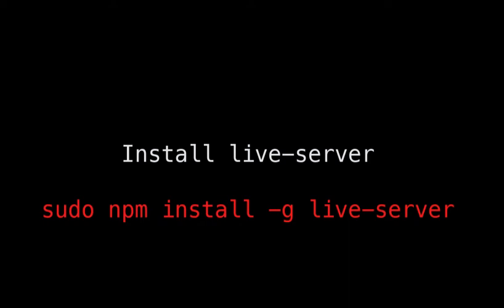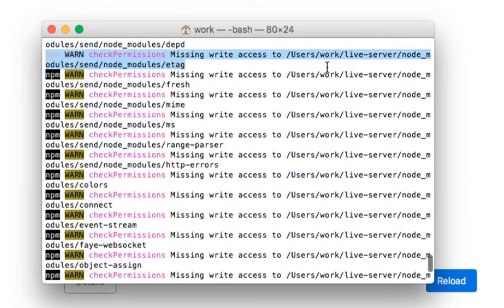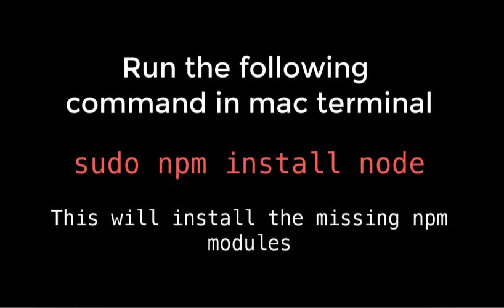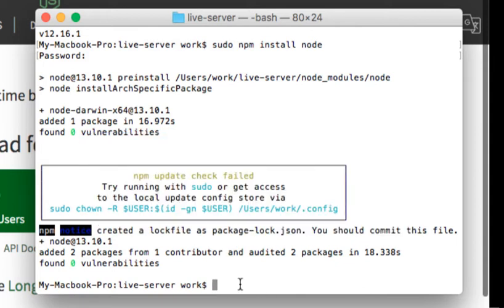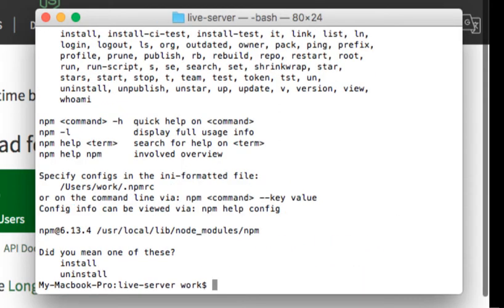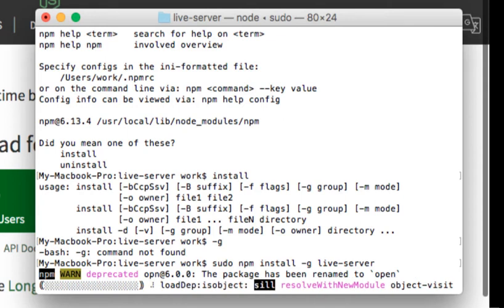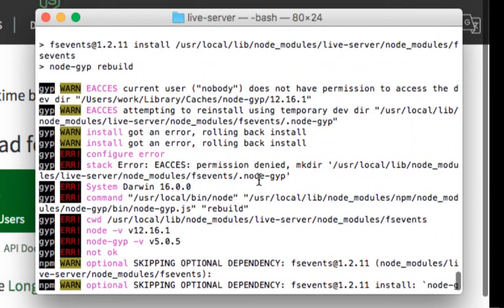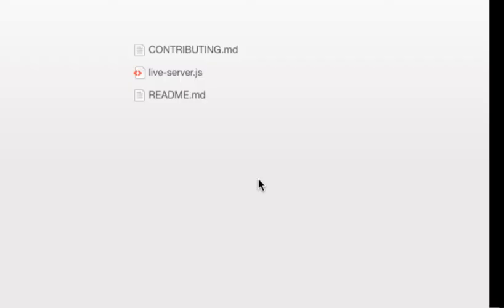npm WARN checkPermissions Missing write access to /Users/name/live-server/node_modules/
How to fix live-server installation. Live-server is dependent on node, so make sure your node is installed correctly before fixing the live-server.